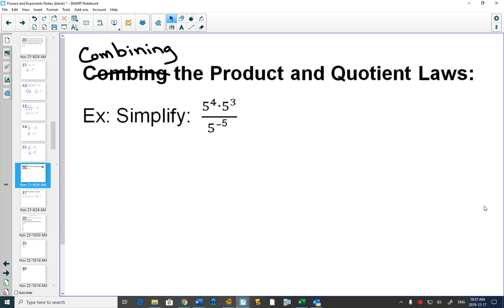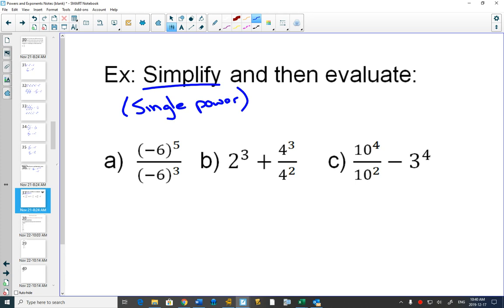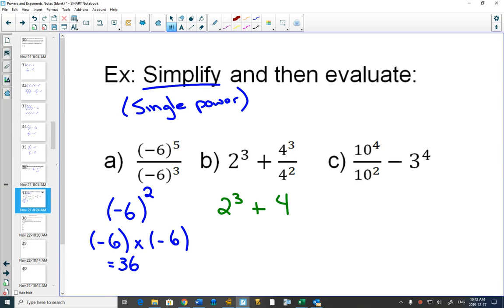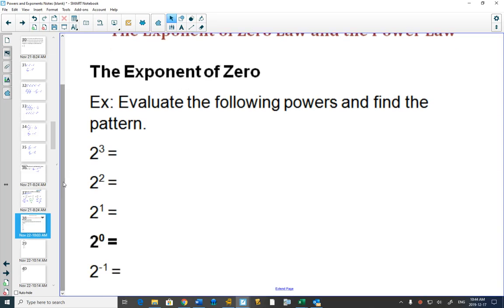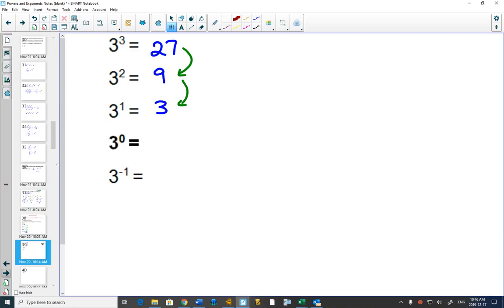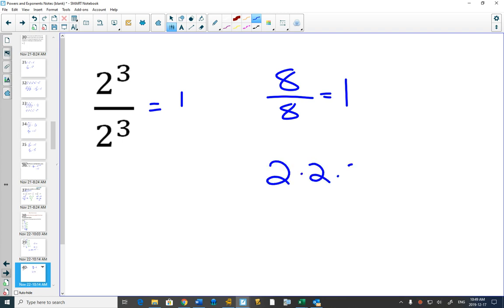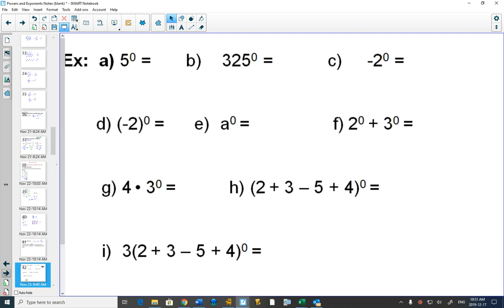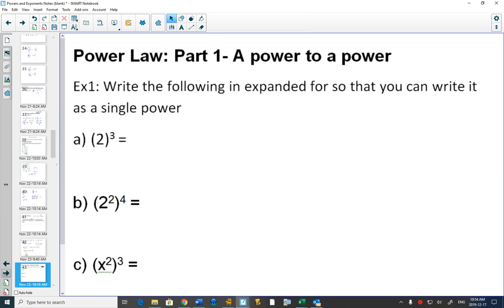10FT Combining the Product and Quotient Rules for Exponents